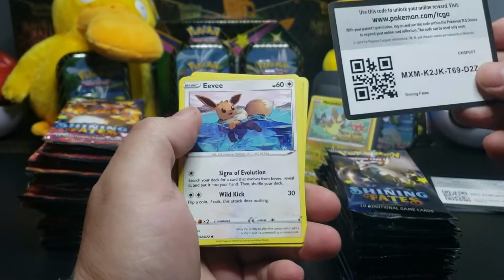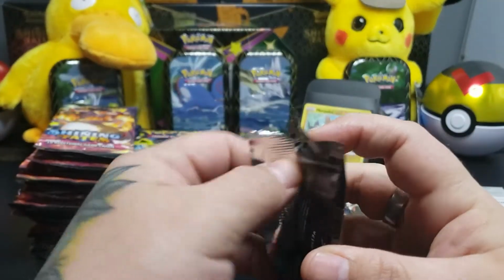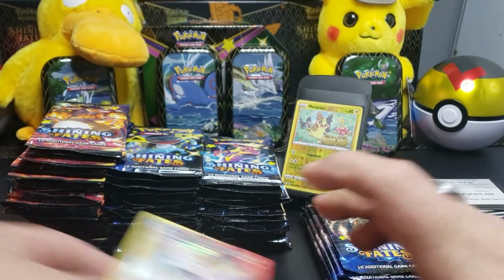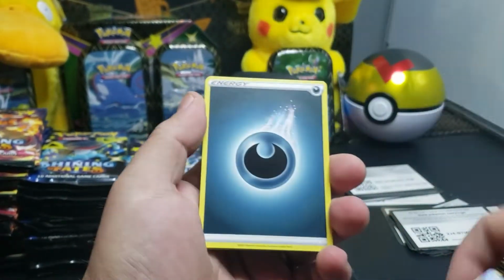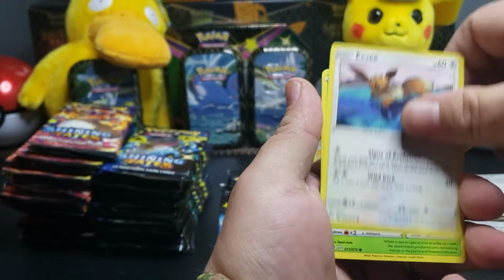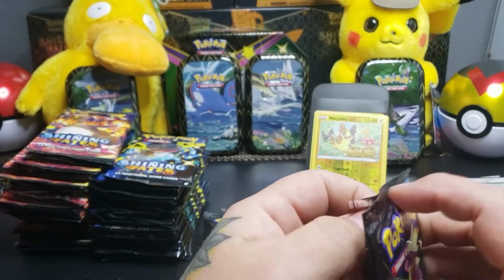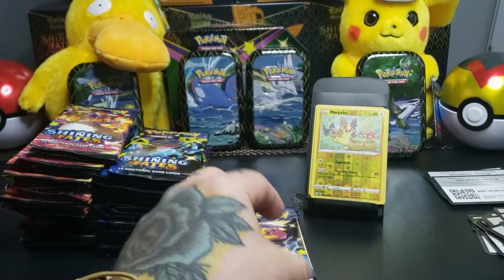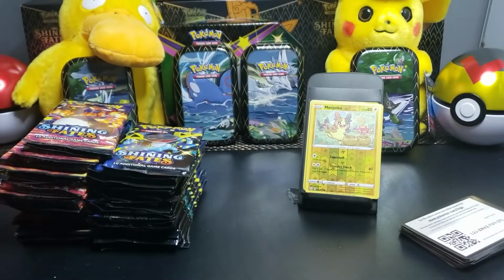Pokemon Shining Fates Pack Opening Part 1..... 70 CARDS !! (Shining Fates #1)